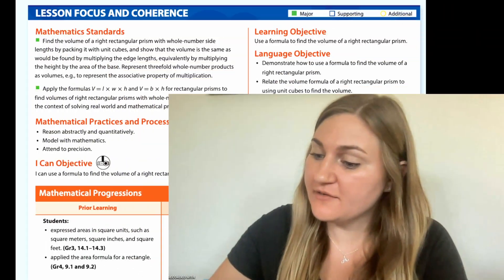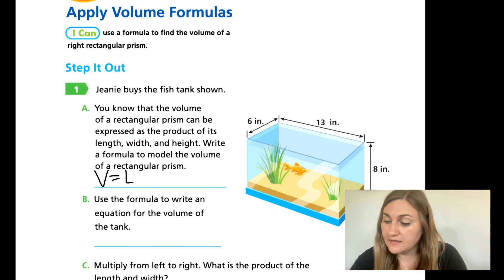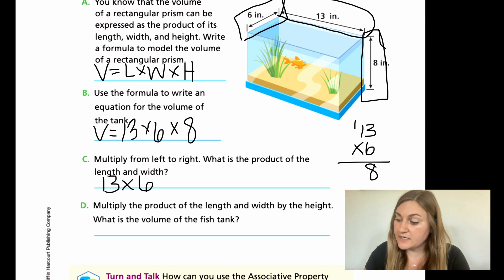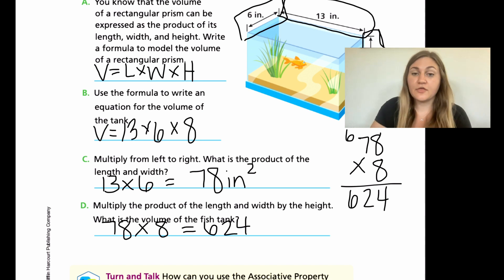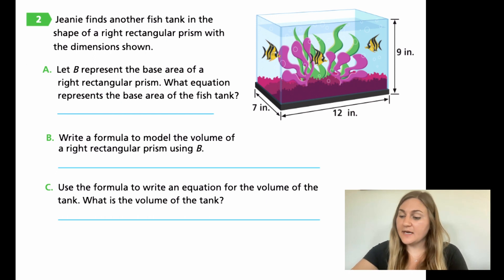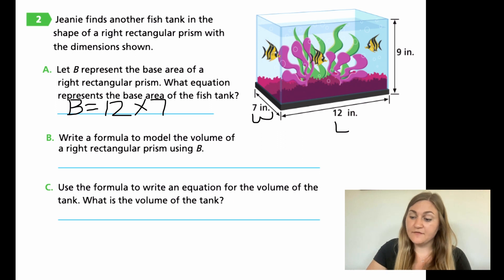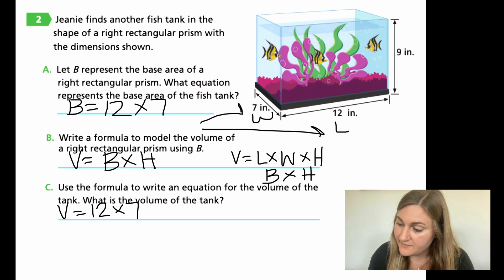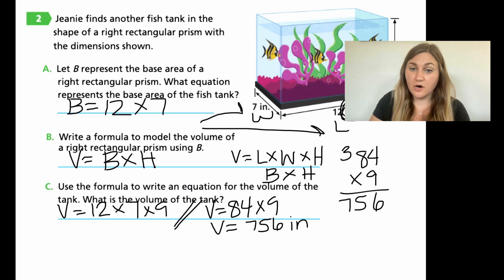Into Math 5th Grade Lesson 5.5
Use a formula to find the volume of a right rectangular prism.